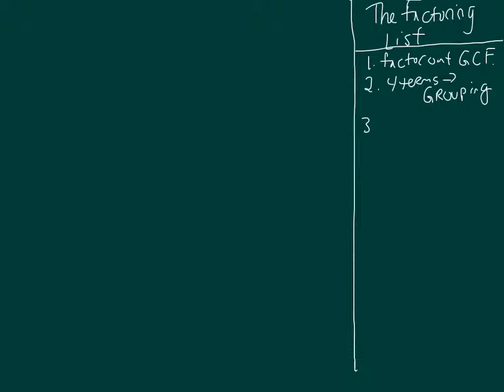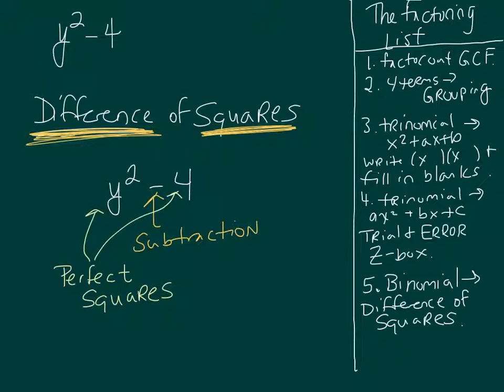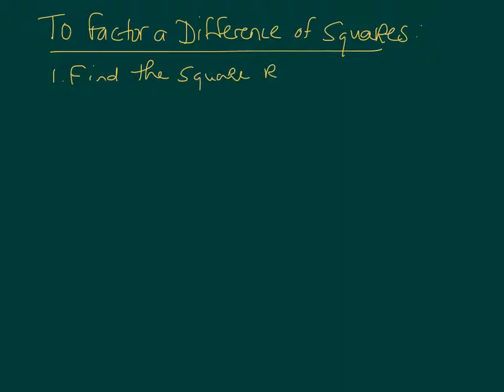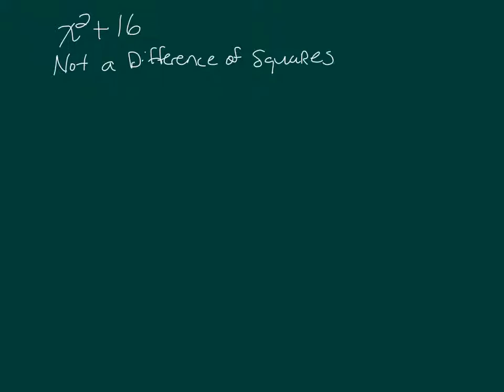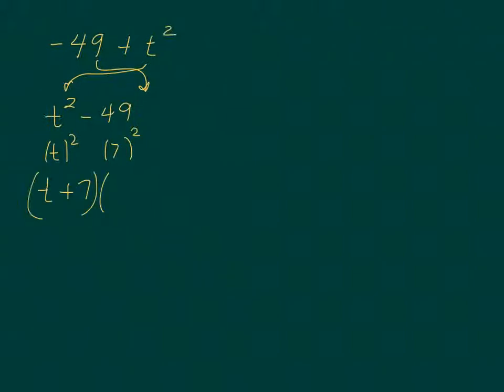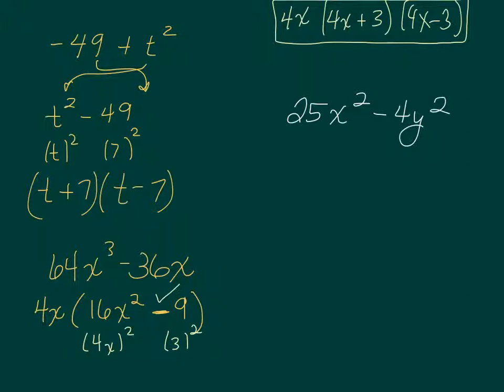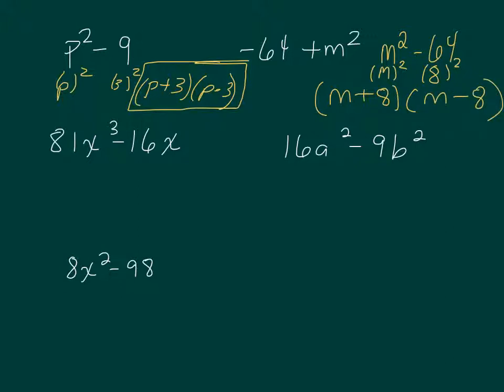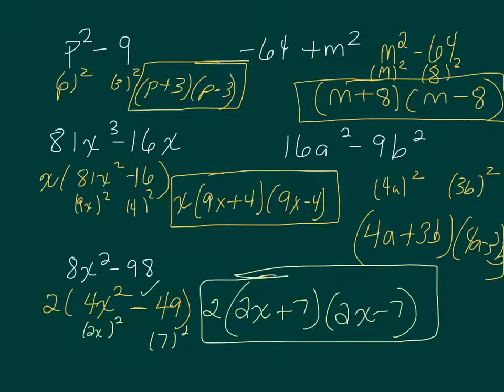Second try factoring a diff of squares